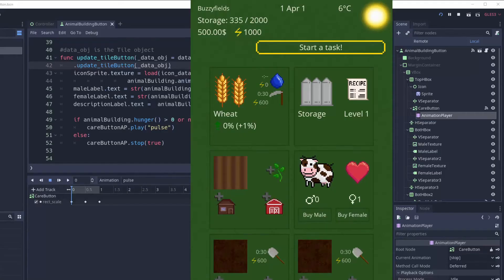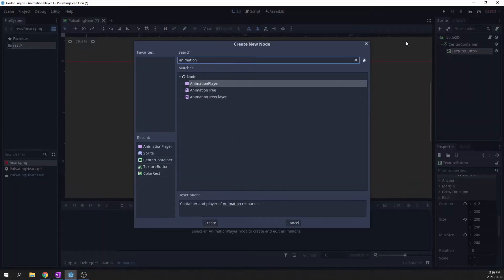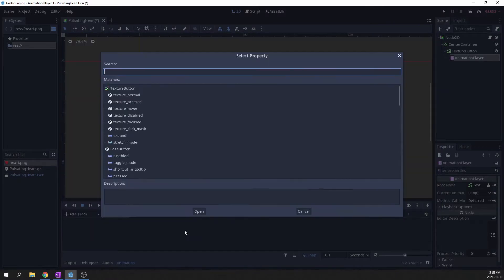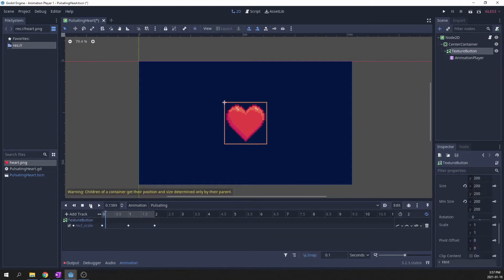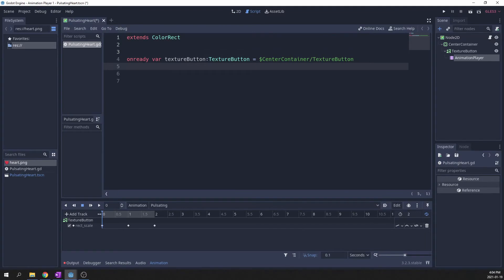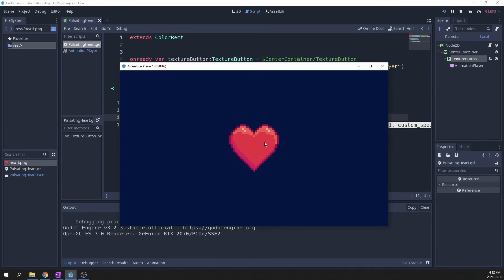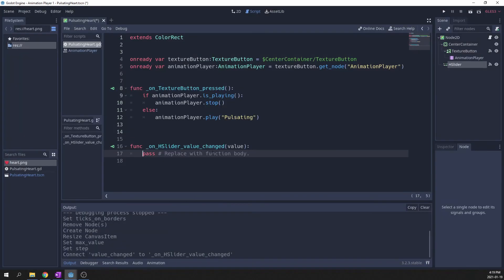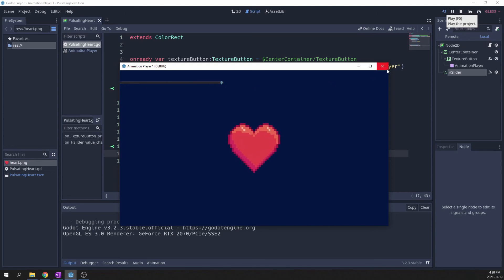Godot simple AnimationPlayer tutorial - Create a satisfying pulsating heart effect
Using AnimationPlayer in godot can be very simple and powerful. I create a simple and satisfying pulsating heart effect. You can use this method to animate any properties of nodes in Godot.